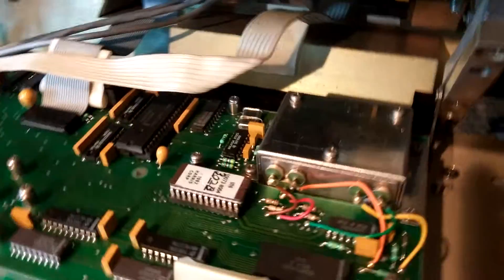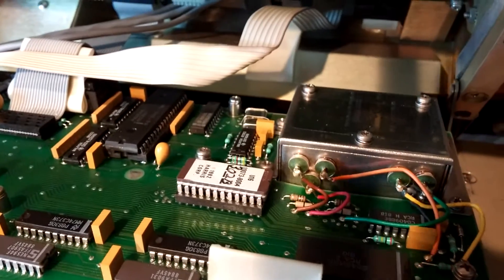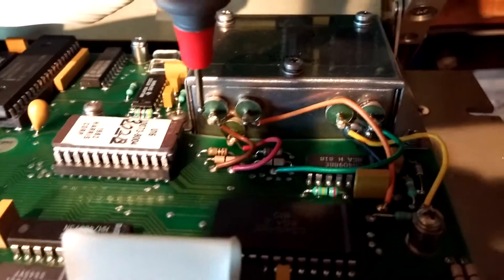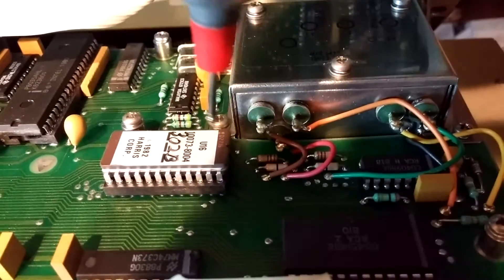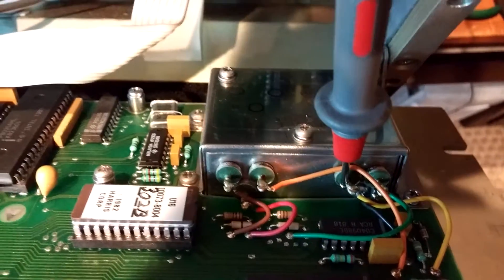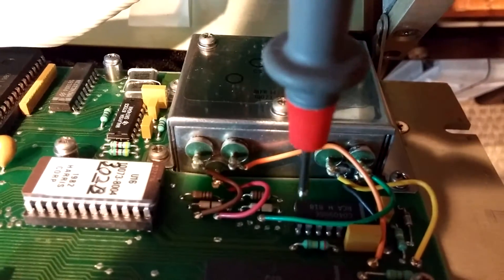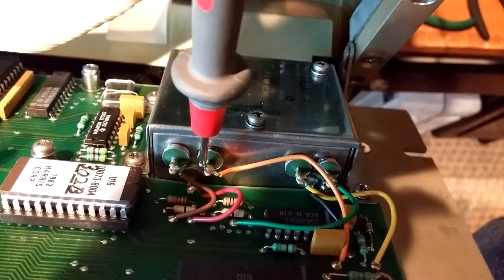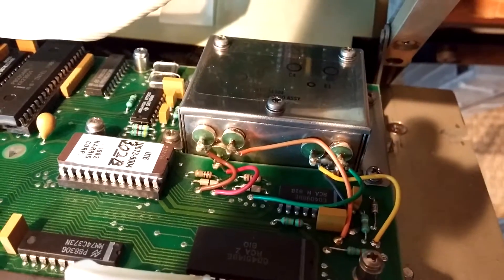Harris RF-1310 Display board A13A2 voltage checks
The VFD display uses a converter module that takes -15V and a 6V bias and creates +35V for anode voltages and 5.8V RMS (not a sine wave) for filament.